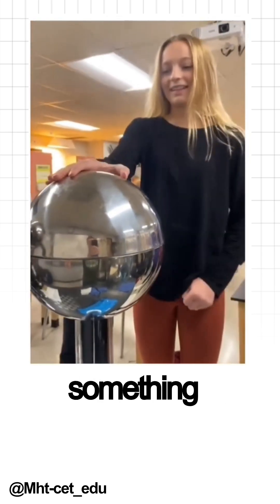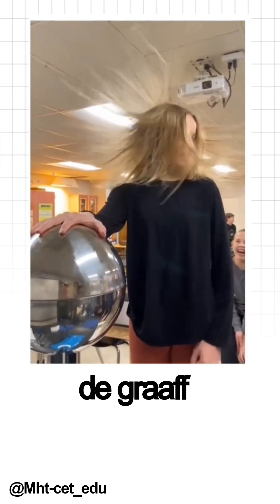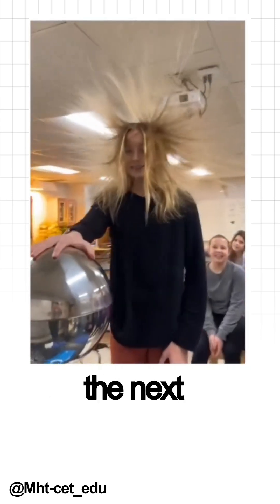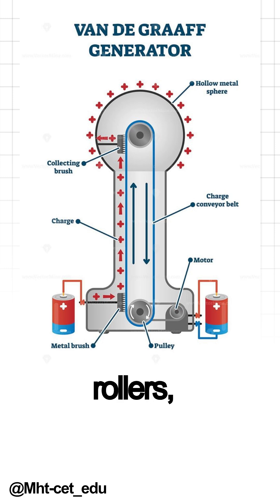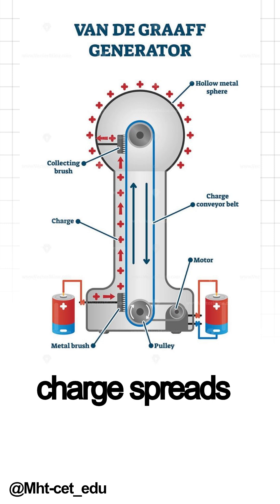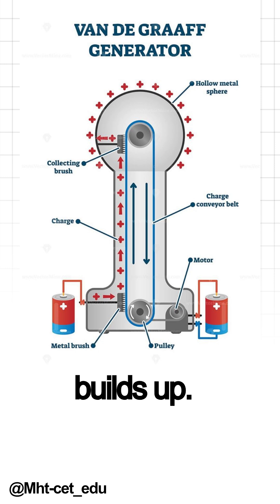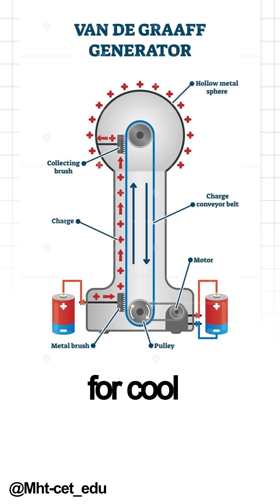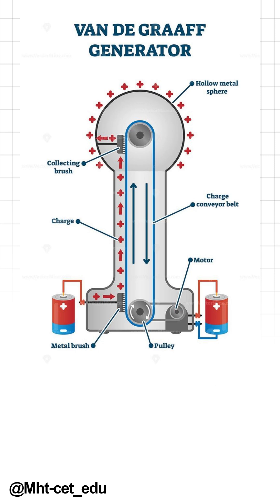What is a Van de Graaff Generator and How Does it Work? | Physics | MHT-CET | 2025